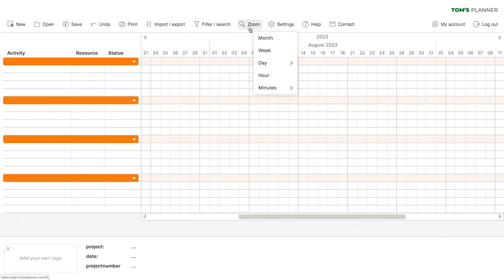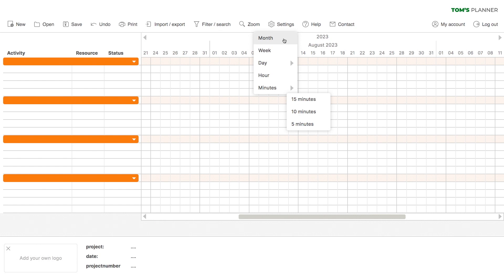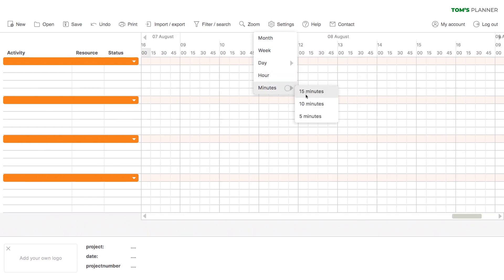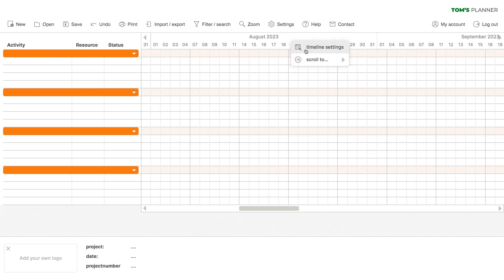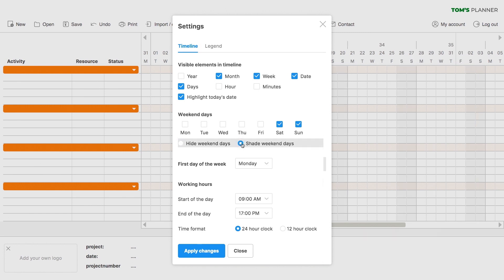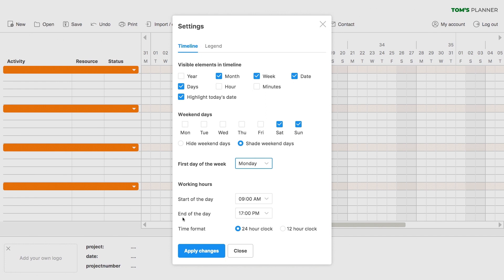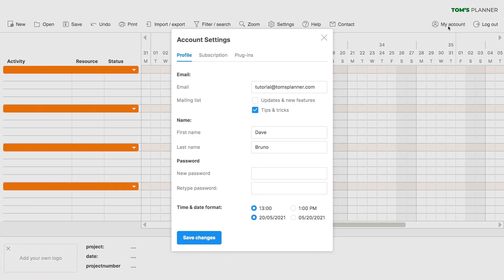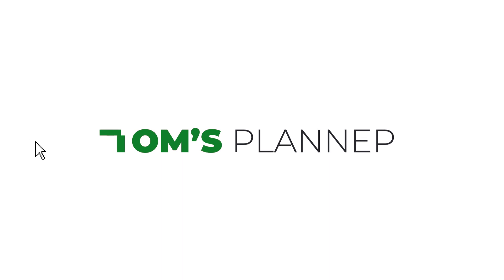Timeline Settings in Tom's Planner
An explanation of how to change the way your timeline looks at the top of your chart.